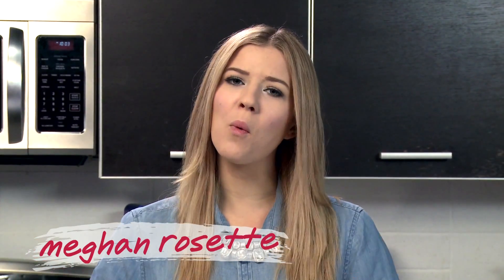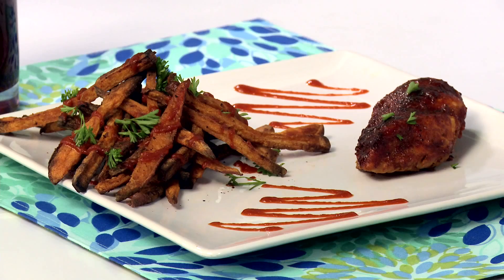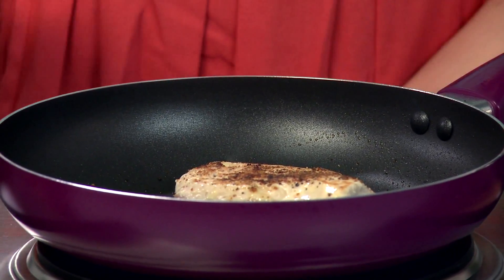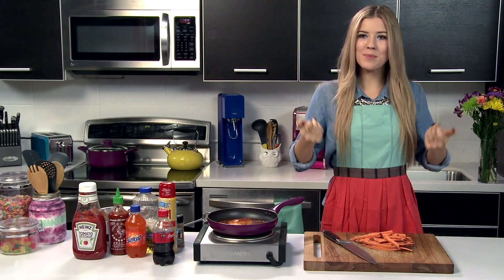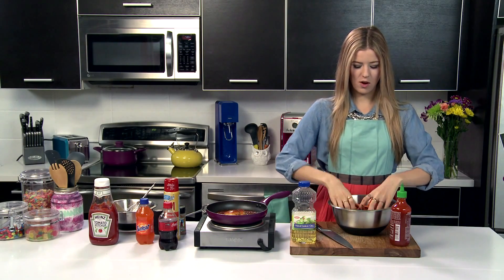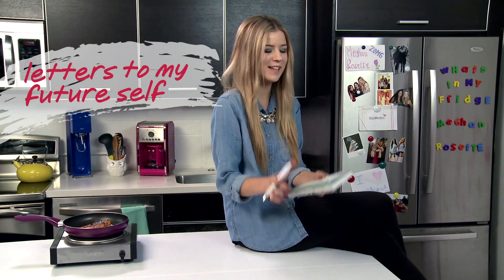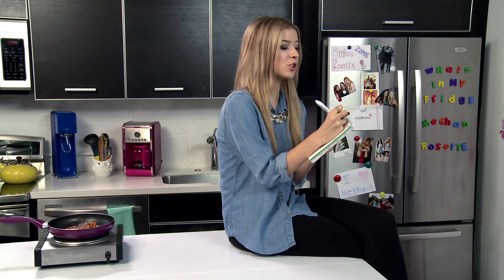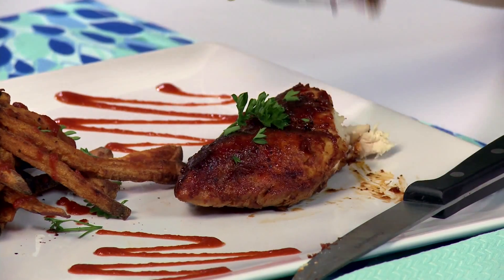How to Cook SODA CHICKEN!? with MeghanRosette - What's In My Fridge?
Soda and chicken? On today's episode Meghan Rosette takes these random ingredients and turns them into a killer combination! Watch how Meghan raids our fridge to cook delicious (and creative) meals!

♥ SEVENTEEN SHOWS ♥